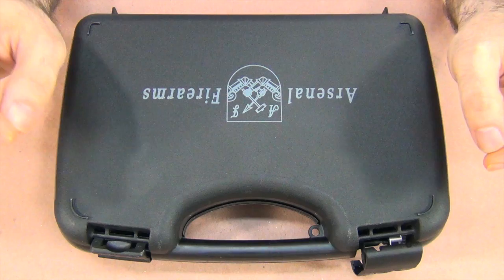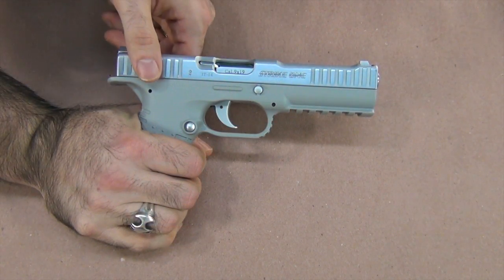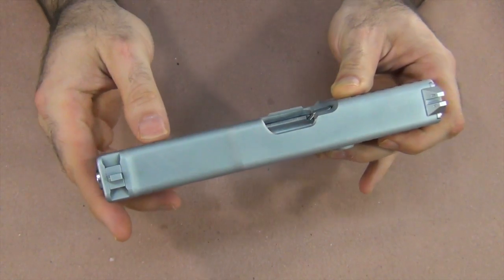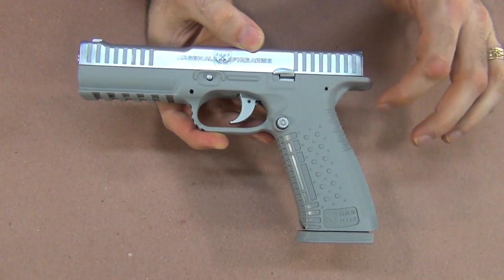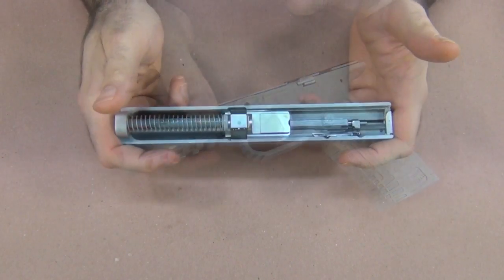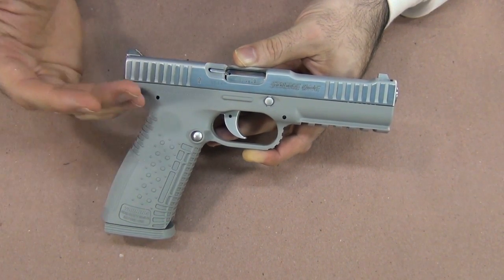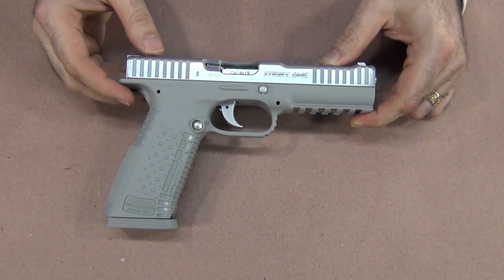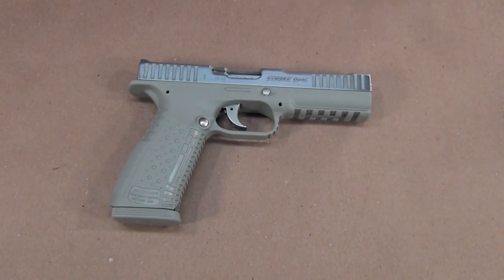Arsenal Strike One: Design, Build Quality, & First Impressions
Sooner State Arsenal